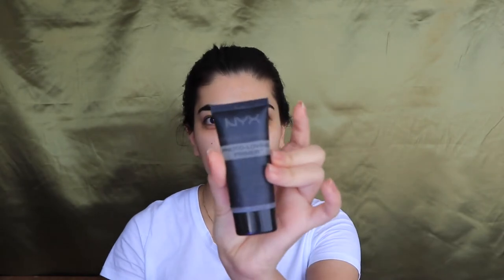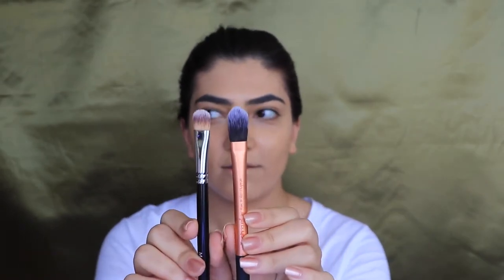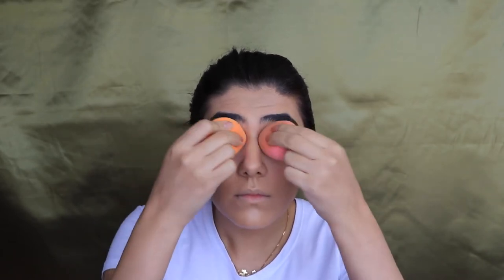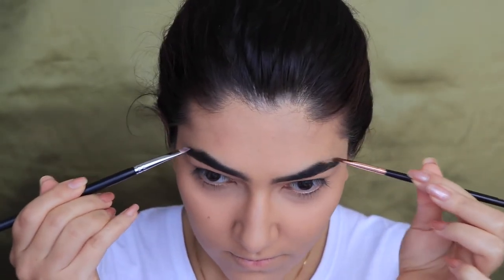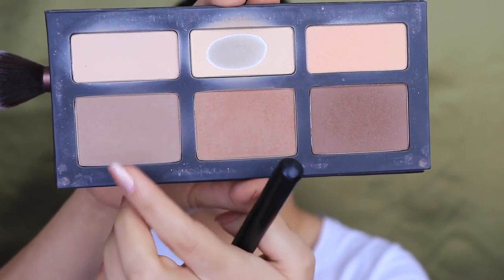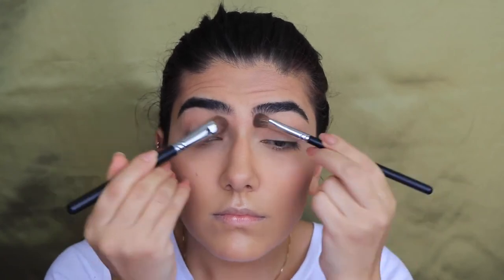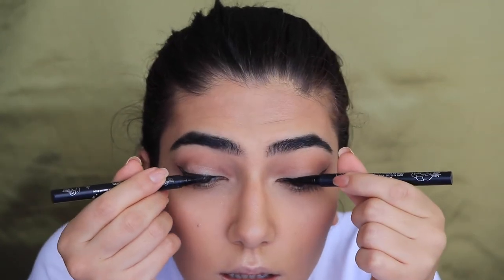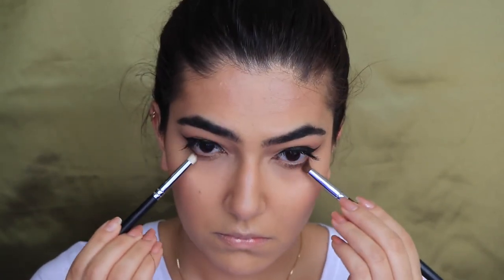Two hands makeup challenege | ELNAZ FAILY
Hey guys hope you enjoyed this week's video and had a laugh. 😁

♡ El

MUSIC USED ♫
Song: Nadro - White Memories

CAMERA
▹ Canon EOS 80D DSLR with 18-135mm Lens Kit

MICROPHONE
▹ Rode VideoMic Pro R